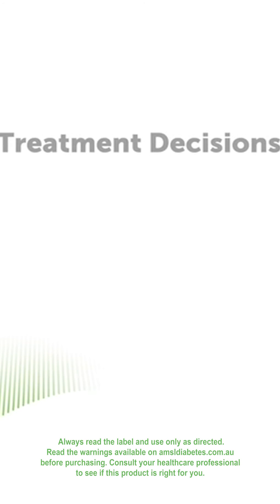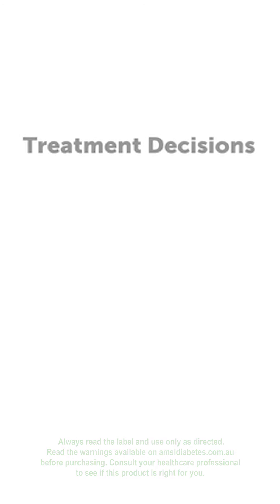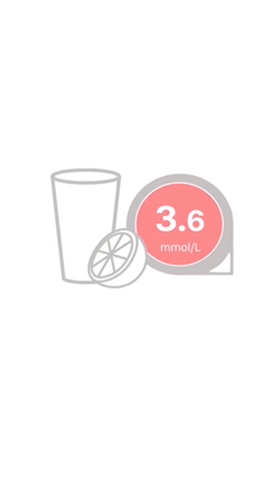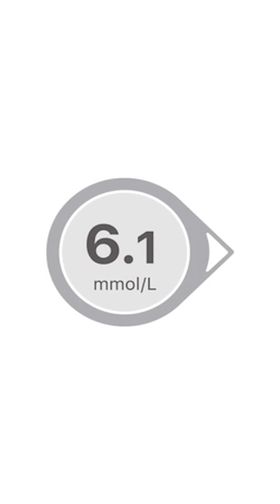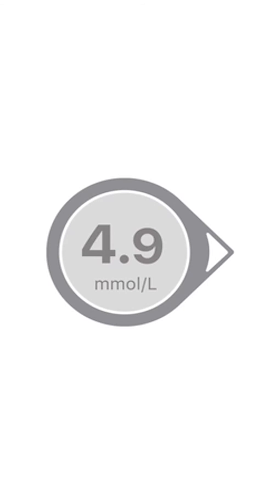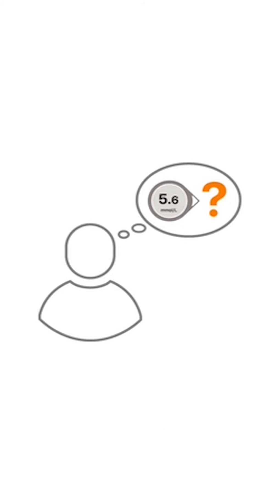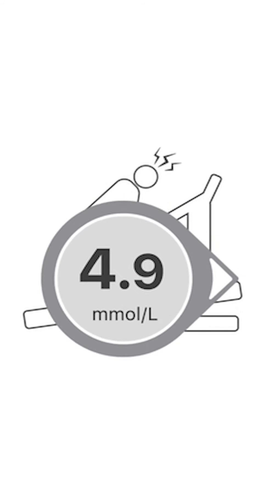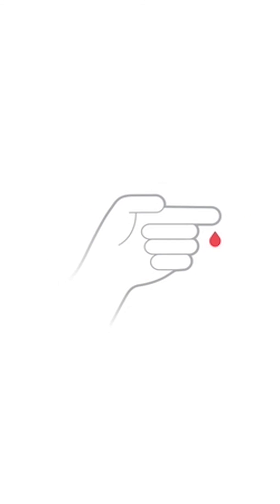Making Treatment Decisions with Dexcom G6 CGM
Everyone responds differently when making diabetes treatment decisions.

In this video, we will show you the meaning behind trend arrows, responding to arrows and when its time to make treatment decisions*.

* If your glucose alerts and readings from the G6 do not match symptoms or expectations, use a blood glucose meter to make diabetes treatment decisions

ALWAYS READ THE LABEL AND FOLLOW THE DIRECTIONS FOR USE. before purchasing. Consult your healthcare professional to see which product is right for you. Dexcom is a medical device used to continuously measure and record glucose concentrations in diabetic patients.